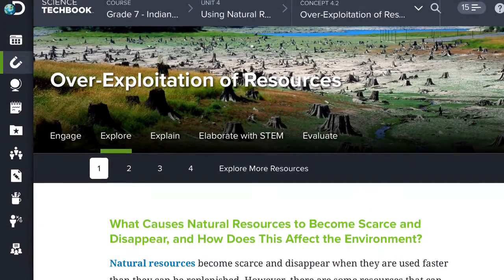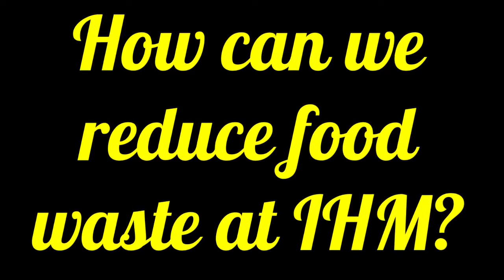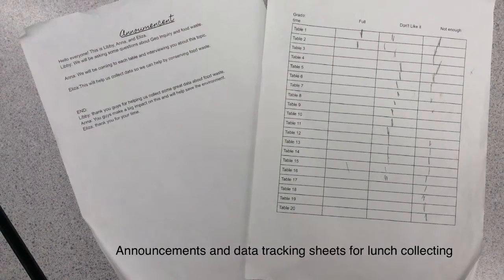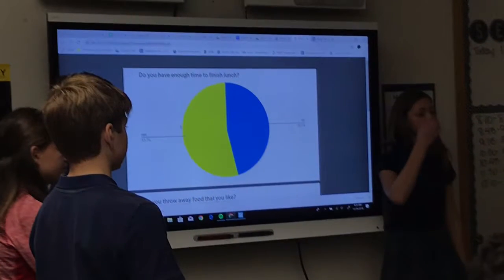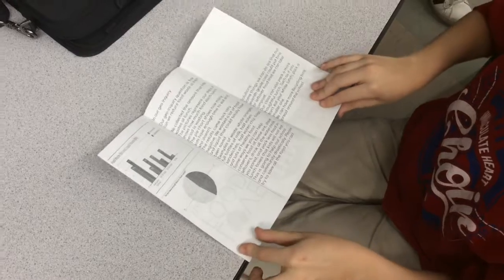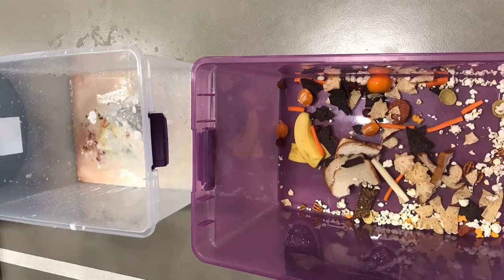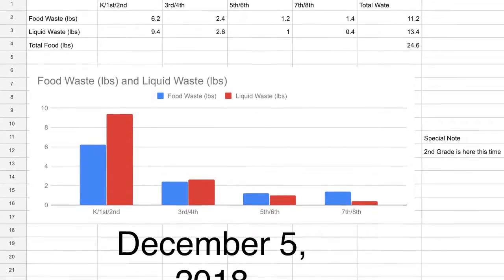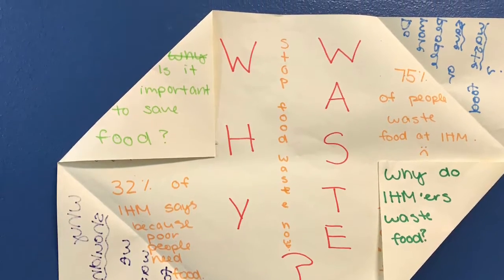Geo Inquiry Capstone